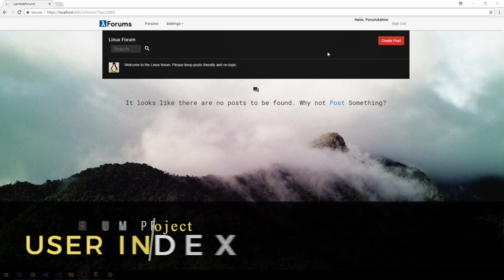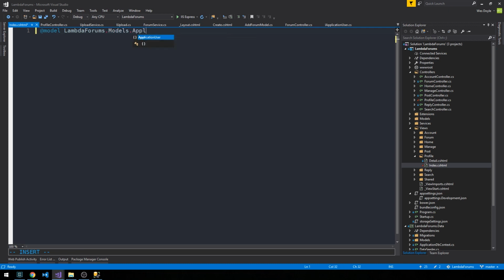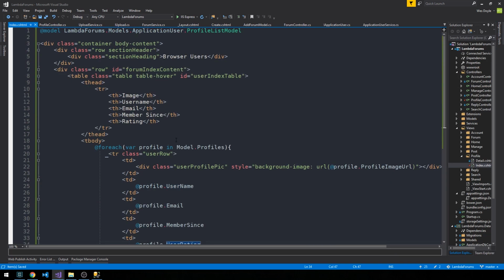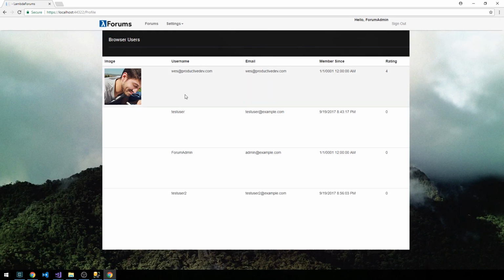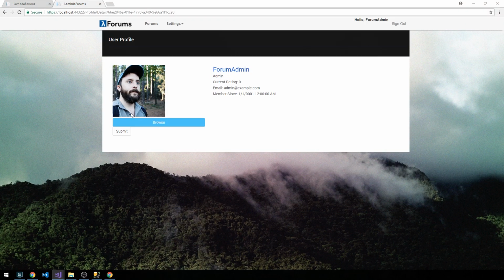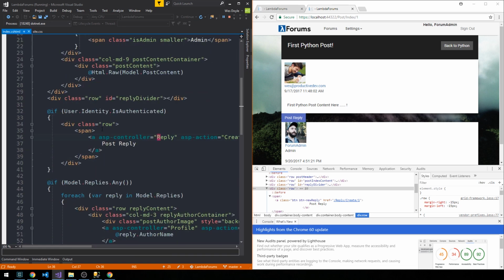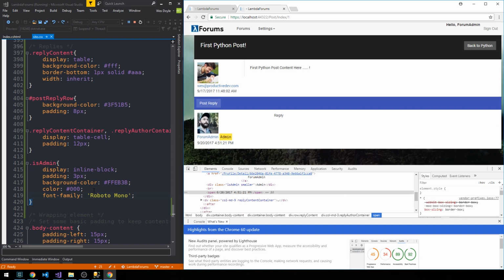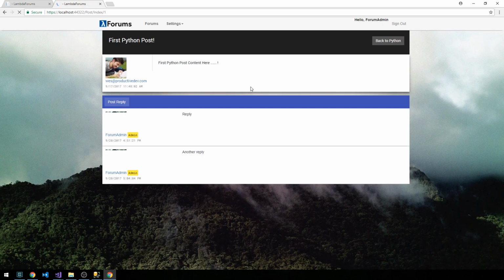ASP.NET Core 2 MVC Forum | 36 | User Index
In this episode, we work on finishing the Create Forums feature!